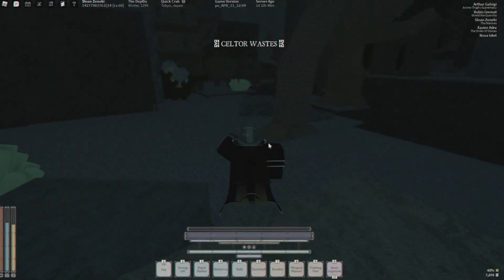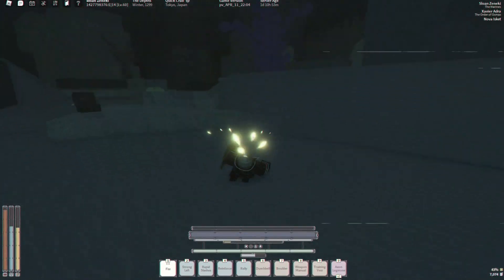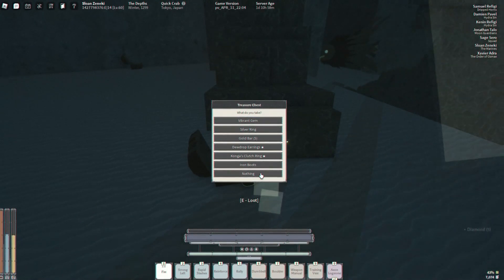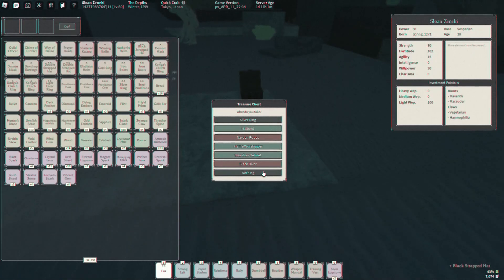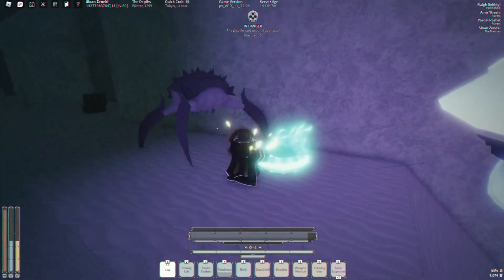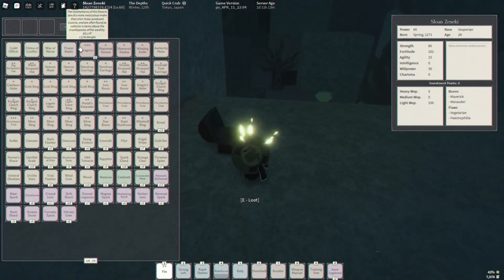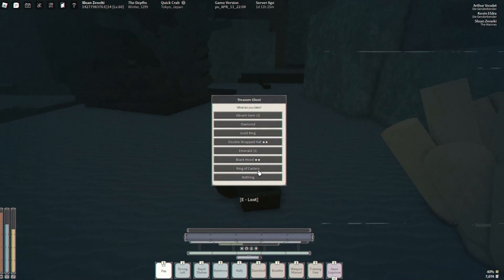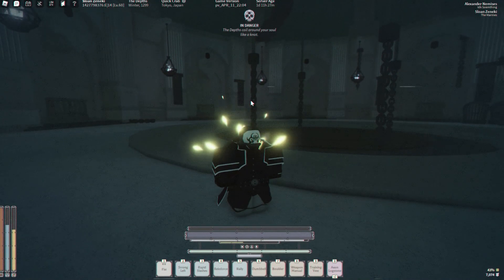Depths Lofi Farming | Deepwoken